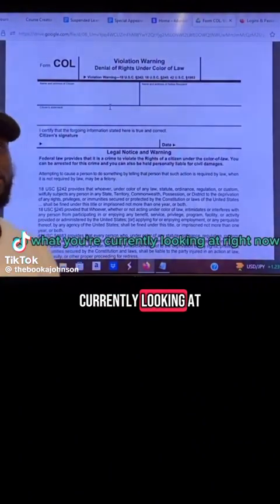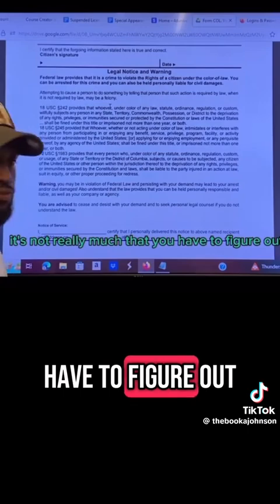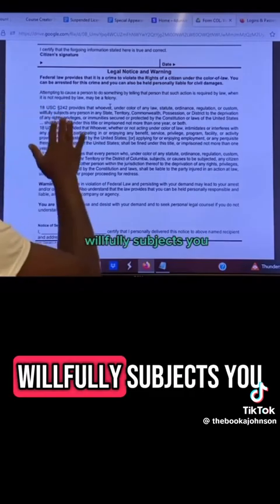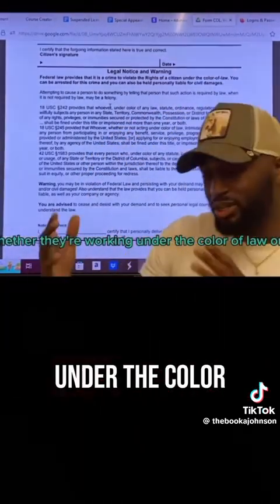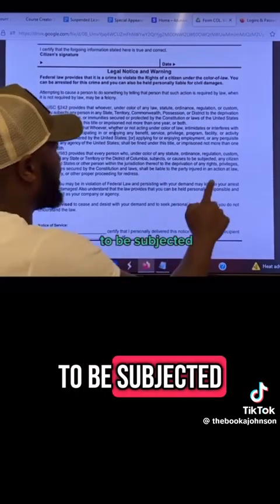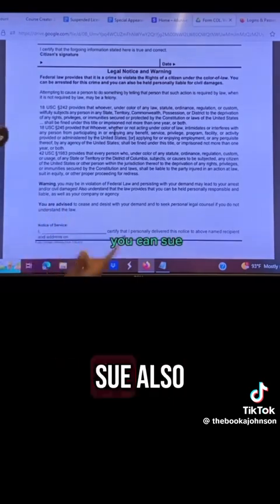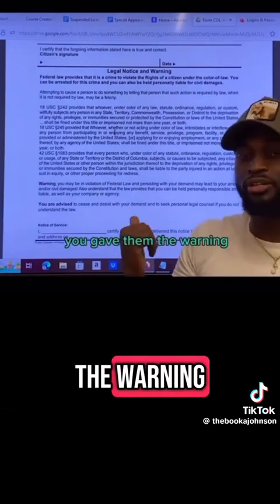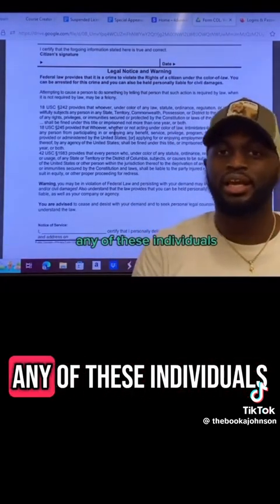🔴STOP CHILD SUPPORT PAYMENTS!!! | 🔵COL FORM CHILD SUPPORT | COLOR OF LAW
Col Form Child Support - step 3 default forms with child support explanation.
learn how to fill the colorado child support form rguideline.   this video is the child support color of law form. modification of child support is a very important of family law and divorce. how to modify child support from start to finish.   watch our whole playlist on findings & orders for child custody and support in california family court...   the child support registry form will play an important role in your child support case in california family court... why and when to use the child support registry form in california family court (form fl-191).

Col Form Child Support, scam, child support scam, scheme, fraud, contempt, purge, actors, attorney, general, state, attorney general